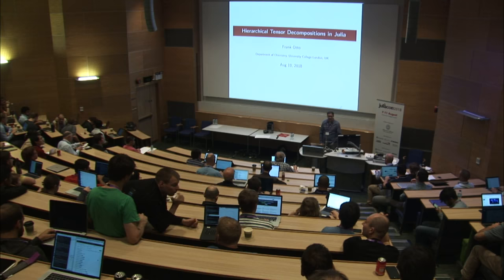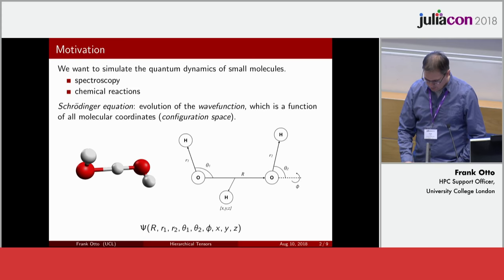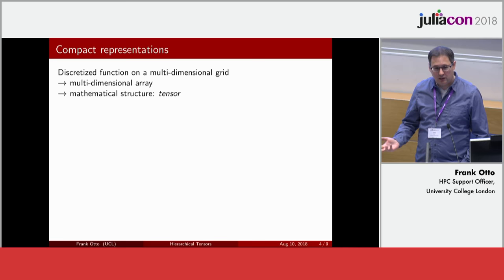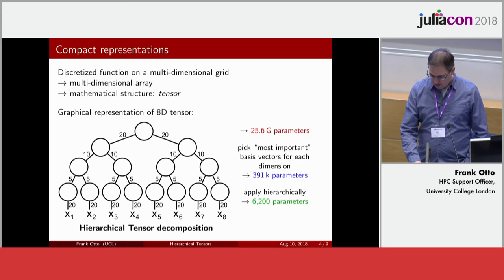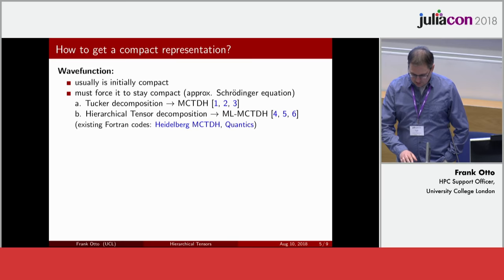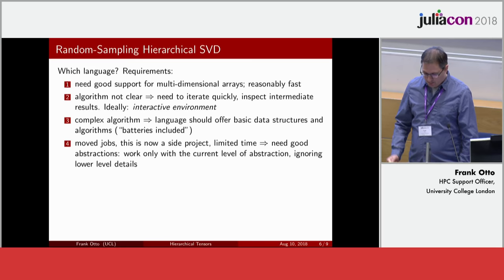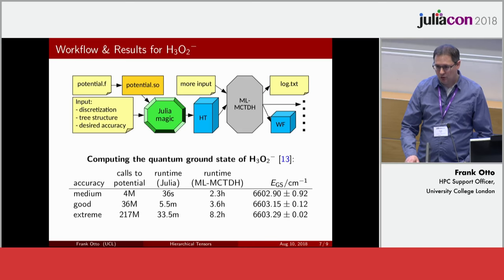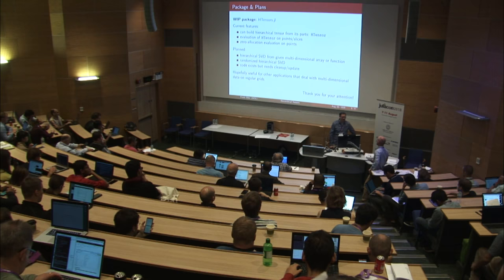Hierarchical Tensor Decompositions in Julia | Frank Otto | JuliaCon 2018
Julia’s high-level nature and speed helped me to implement an intricate algorithm for converting a set of high-dimensional data into a very compact representation, allowing me to efficiently solve real-world research problems.

Time Stamps:
00:00 Welcome!
00:10 Help us add time stamps or captions to this video! See the description for details.